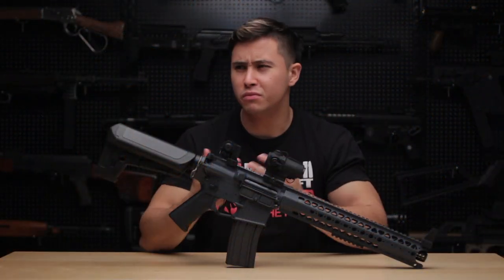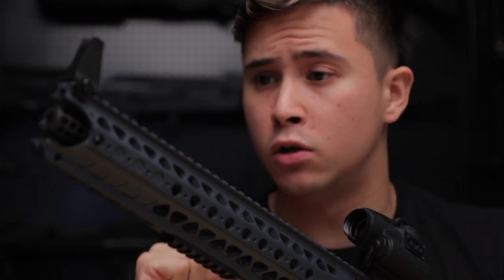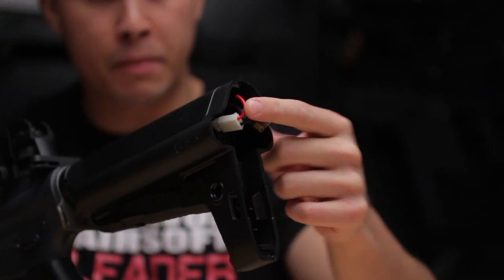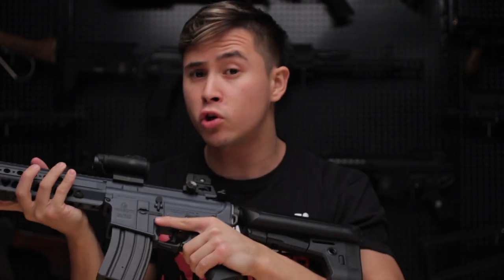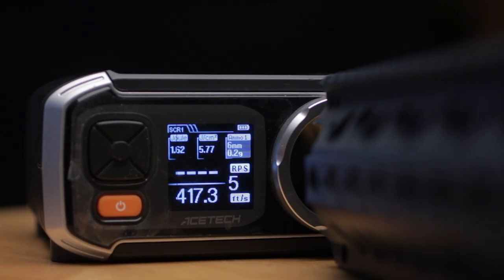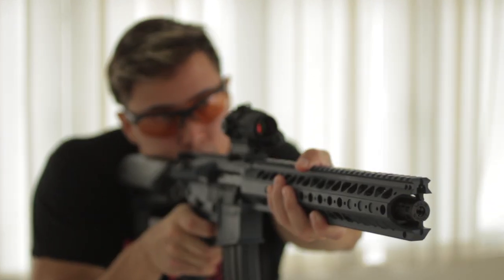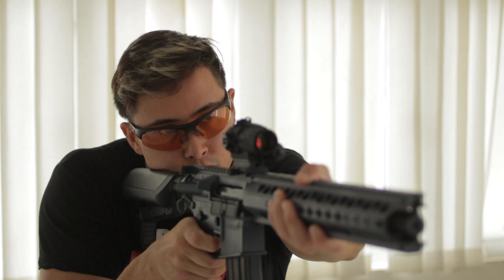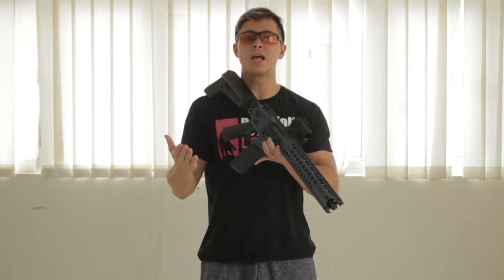This Beauty is a Beast – Krytac LVOA AEG – RedWolf Airsoft RWTV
The Krytac LVOA AEG has been out for a while and Tim only recently managed to get his hands on one. So what does he think of it?  That depends on WHICH Tim we're talking about.  Watch and see why.

Presenters of the Episode:

Timothy Daniel Selby